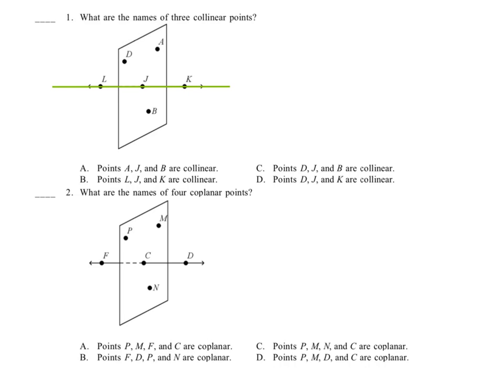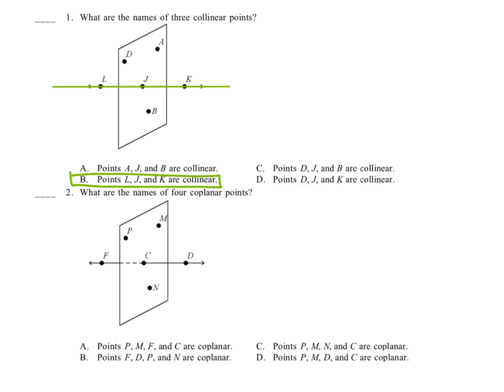Geo Unit 1 Study Guide #1-2